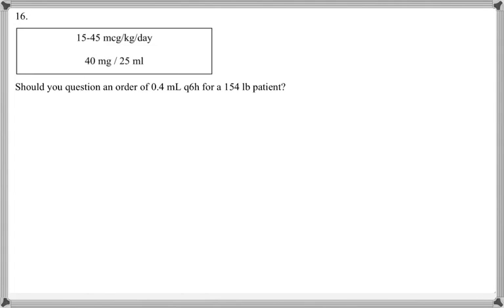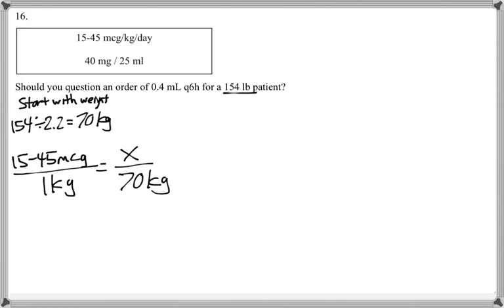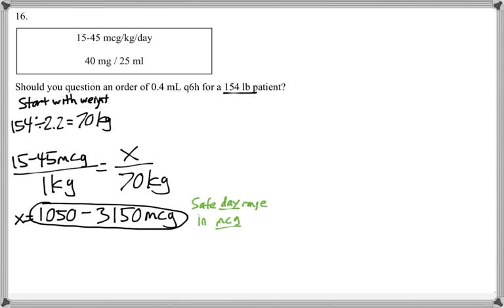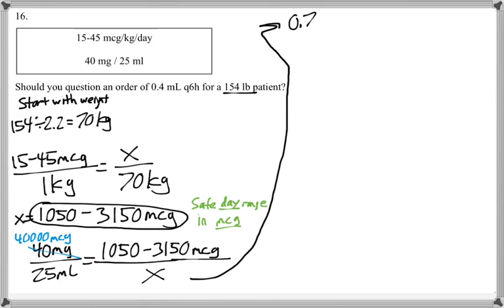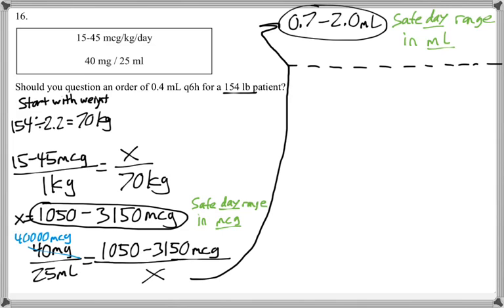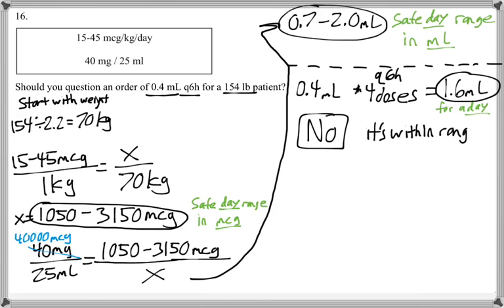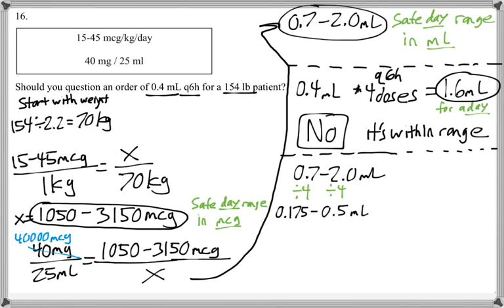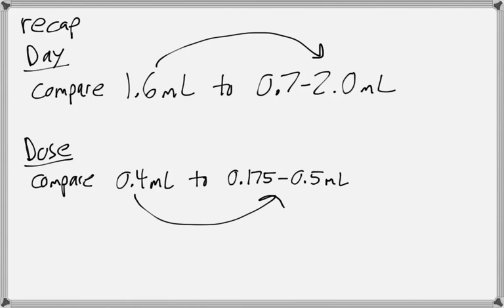Math 117 : Chapter 15 #16 (Math For Allied Health Tutorial : Medicine Based On Body Weight)